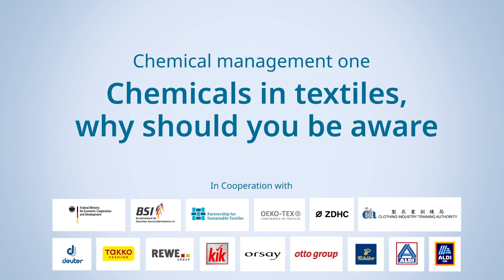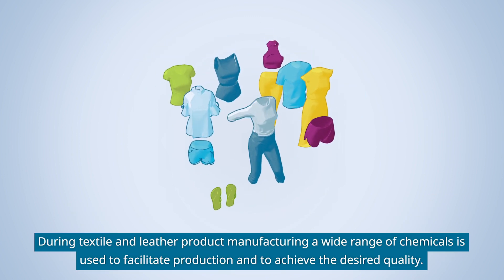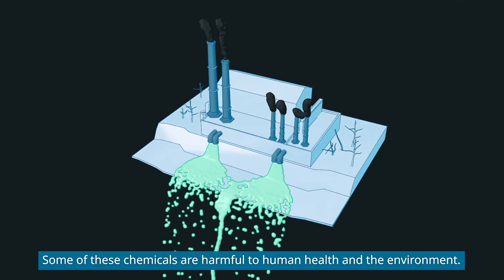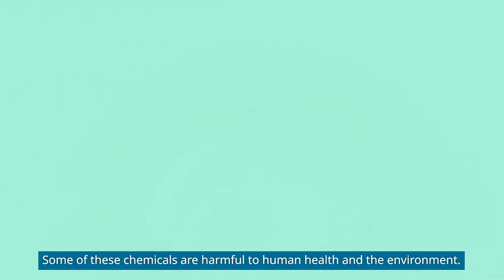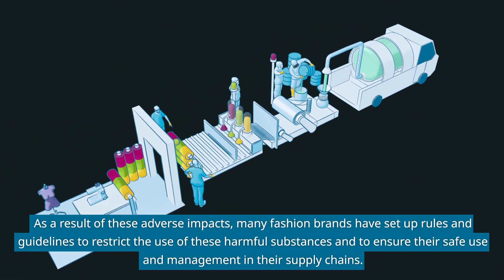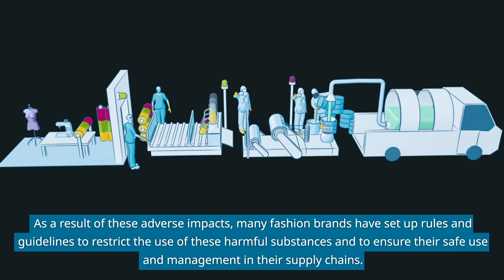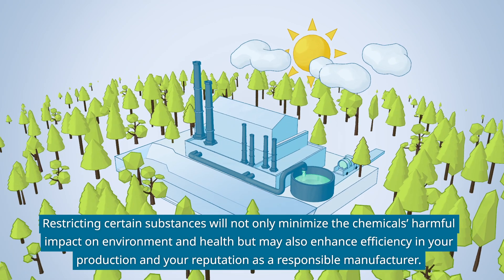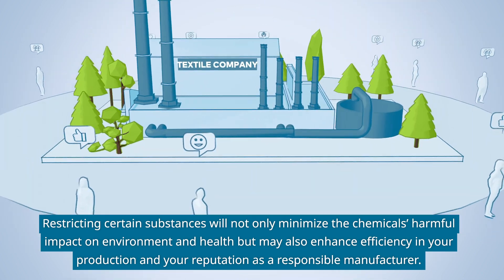EN Chemicals in Textiles, why you should be aware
All three videos are available in Englisch and Chinese and with subtitles in Bengali, Burmese, Hindi, Indonese, Korean, Spanish, Sinhala, Turkisch, Urdu and Vietnamese.